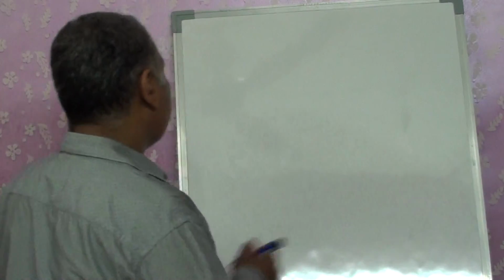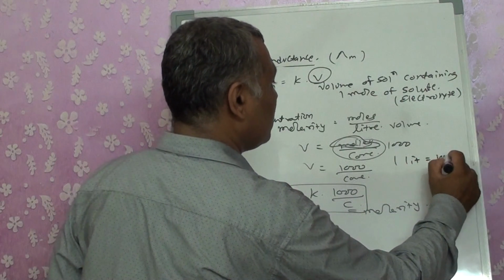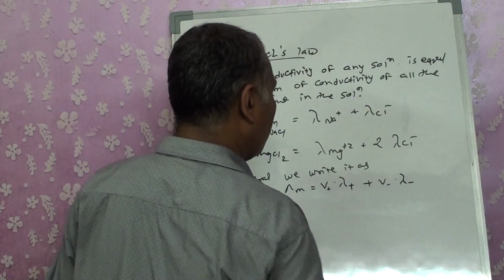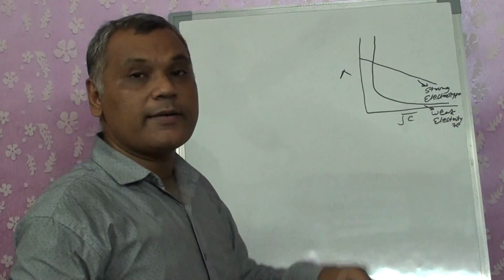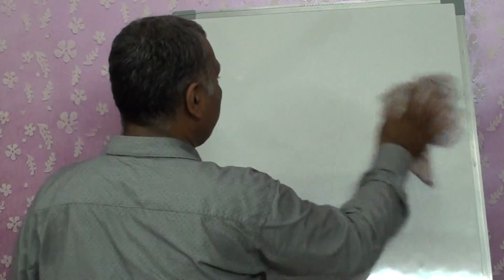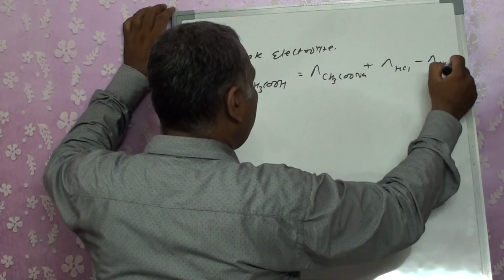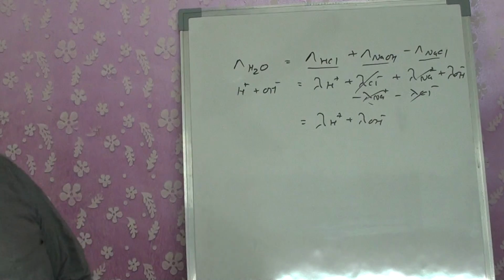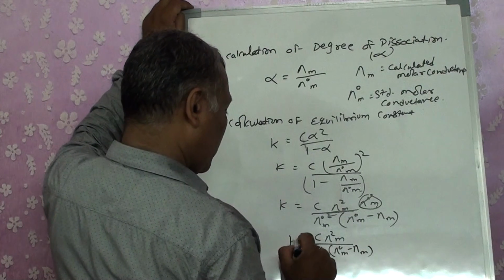Ch 3 (Electrochemistry) Lecture 7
Molar conductance, Kohlrausch's law and its application